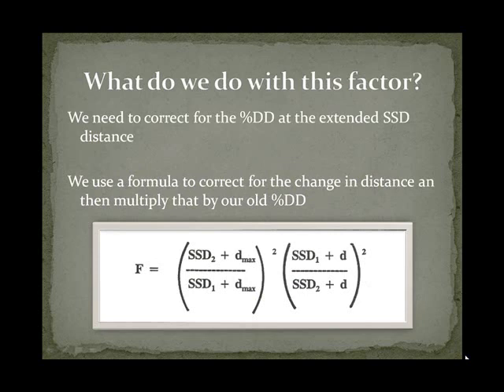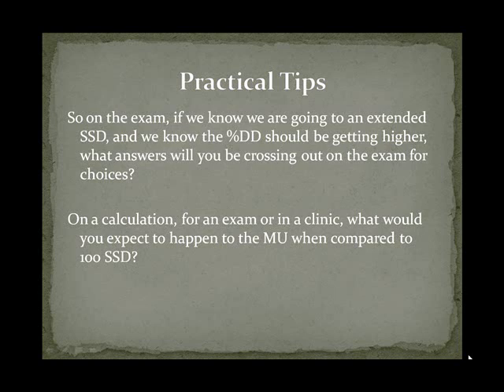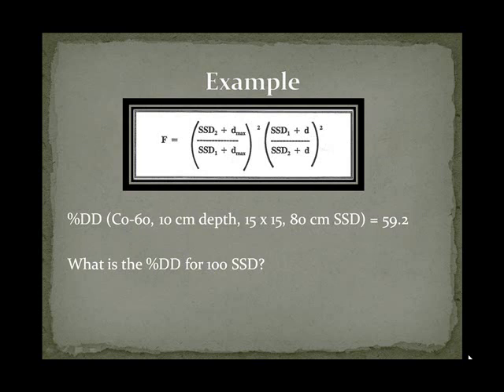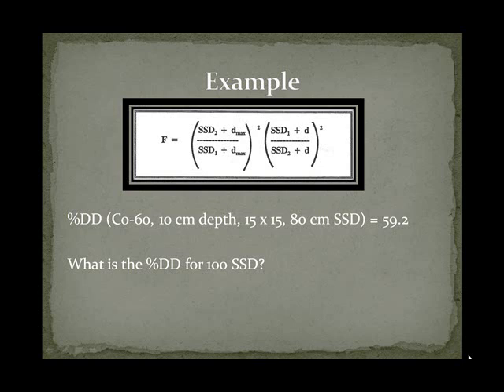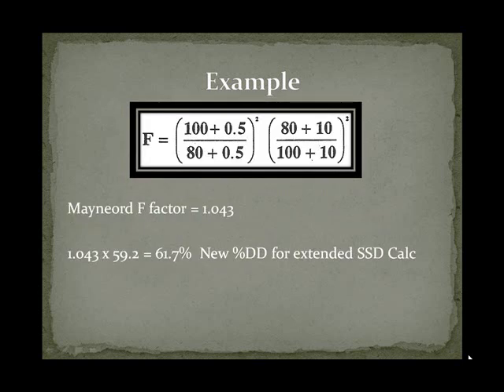Mayneord F Factor Calc